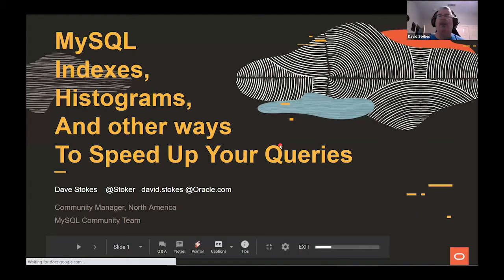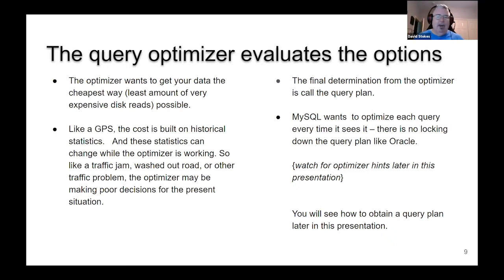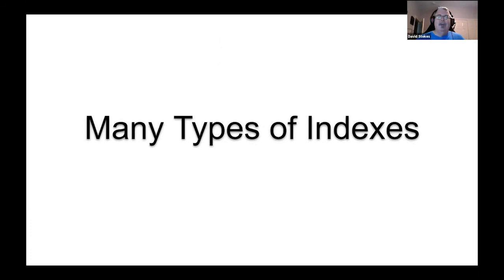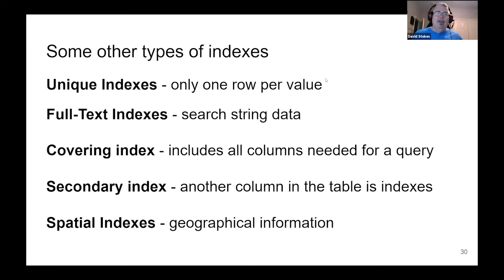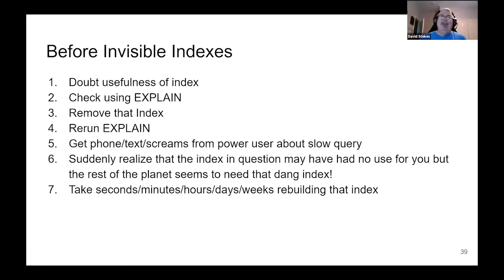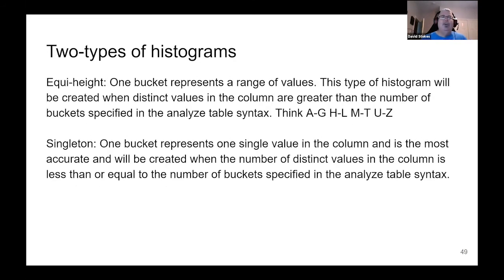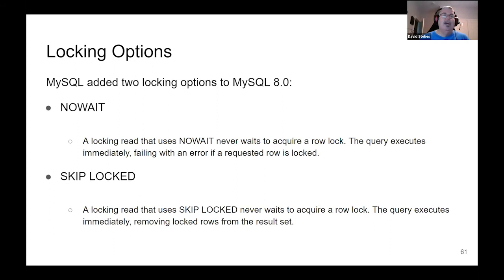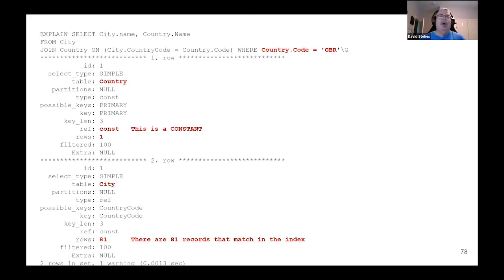MySQL Indexes, Histograms, Locking Options, and Other Ways to Speed Up Your Queries - Dave Stokes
Presented by: Dave Stokes, Oracle

Abstract: Slow query? Add an index or two! But things are suddenly even slower! Indexes are great tools to speed data lookup but have overhead issues. Histograms don’t have that overhead but may not be suited. And how you lock rows also effects performance. So what do you do to speed up queries smartly?